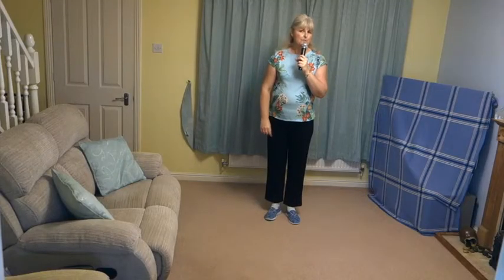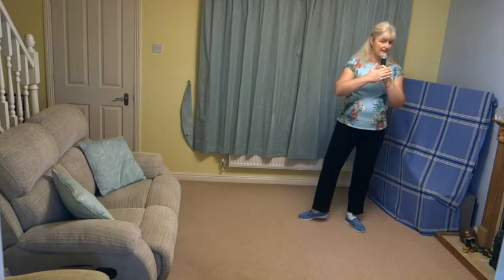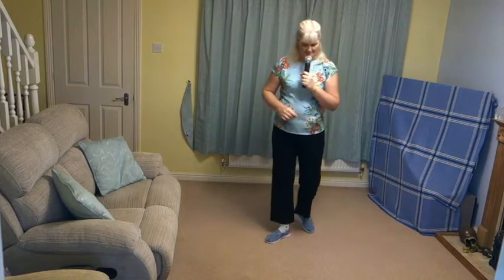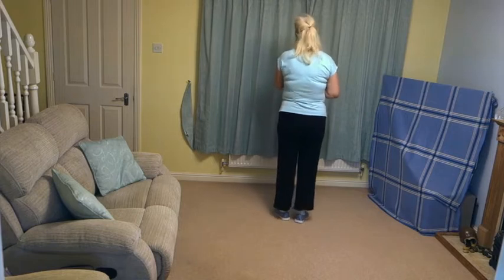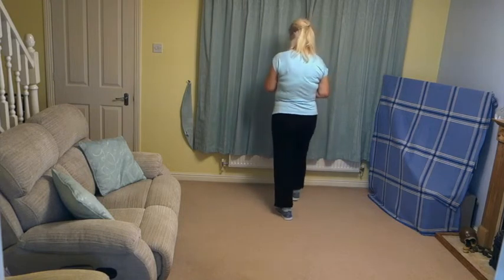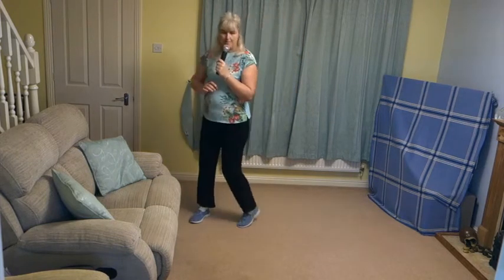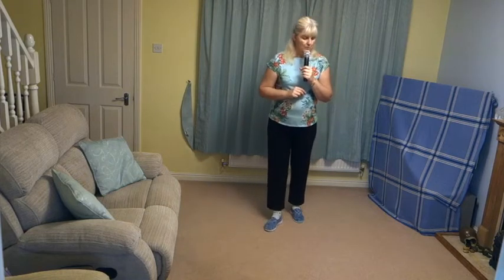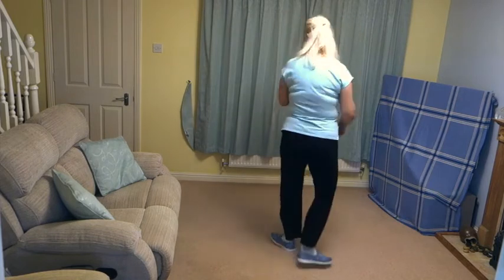Marie's Wedding (Heel & Toe) - Line Dance (teach, walk through & dance)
Marie's Wedding (Heel & Toe) - Improver Level Line Dance
Tutorial, walk through and dance
4 Wall; 32 Count; No Tags; 2 Restarts
Choreographed by: Micaela Svensson Erlandsson